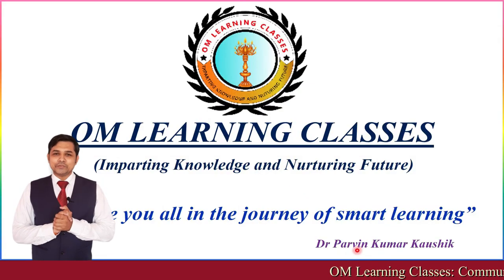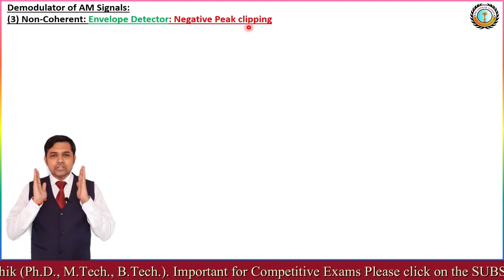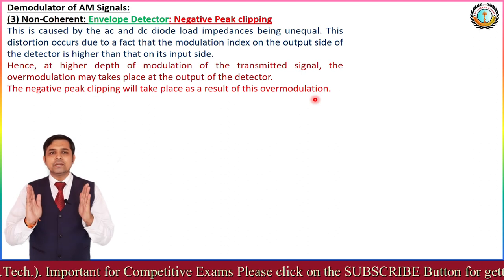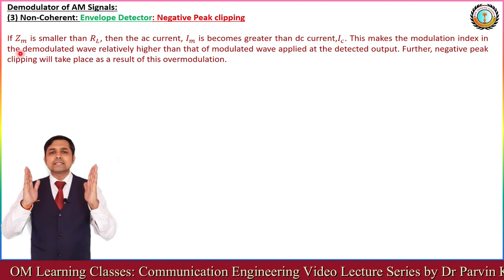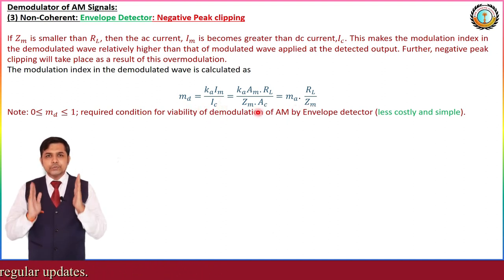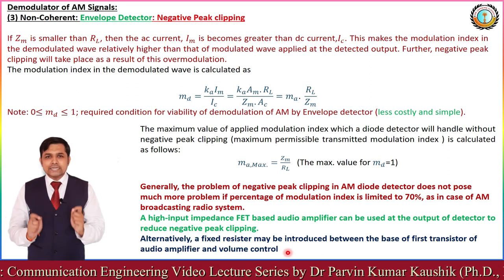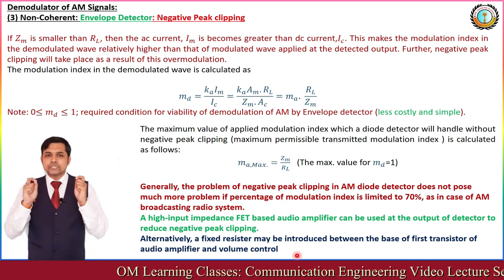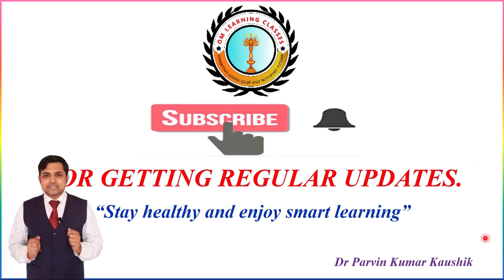Negative Peak Clipping in Envelope Detector : Amplitude Modulation I Lect 31 I Comm. Engg I GATE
In this video, you will learn about the Negative Peak Clipping in Envelope Detector / Linear Diode Detector (Extremely popular in commercial receiver circuits ): Introduction, Mathematical & Graphical Representation with Summarize Notes.